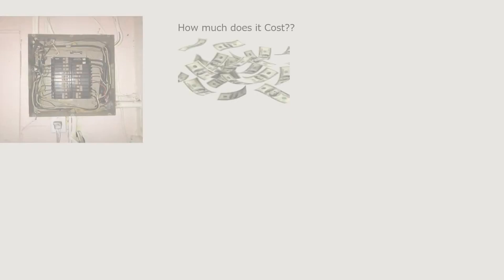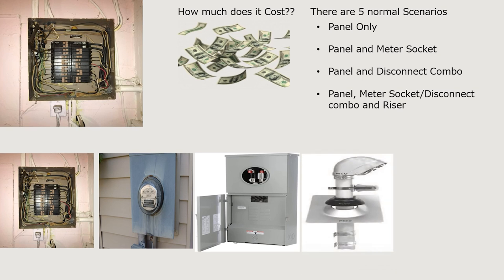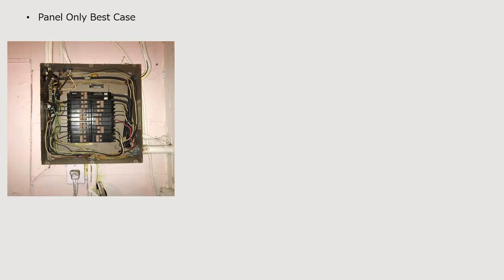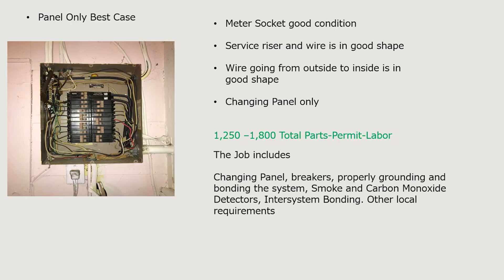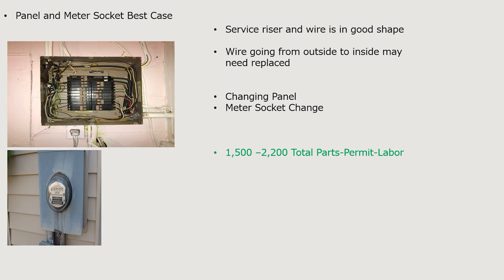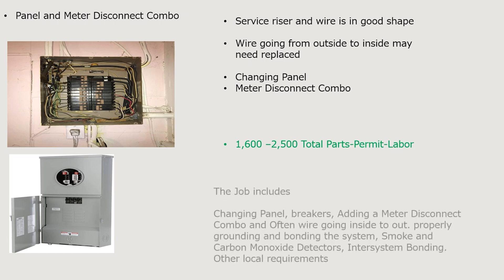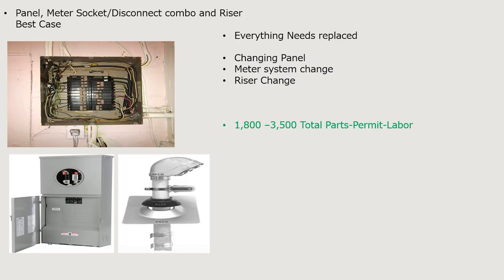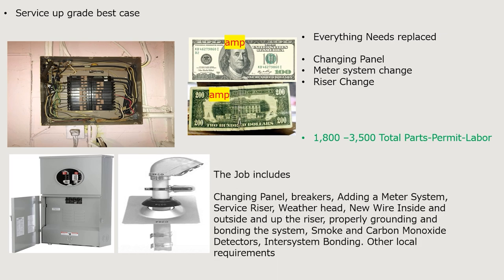Panel Change Pricing!!! TOTAL Break down!!how much is a panel change service upgrade fuse box update